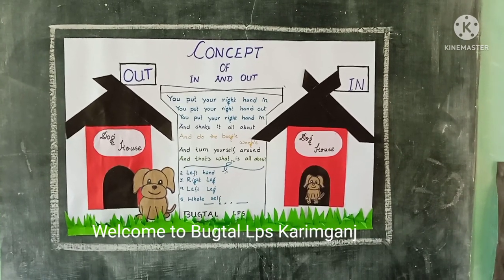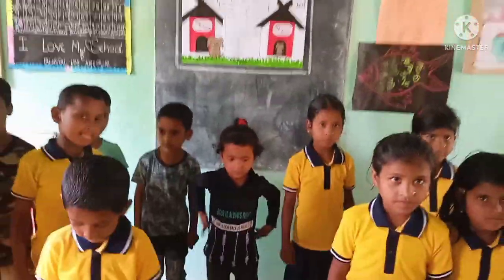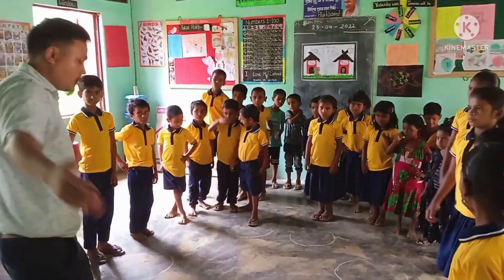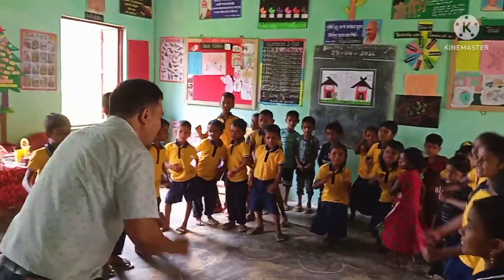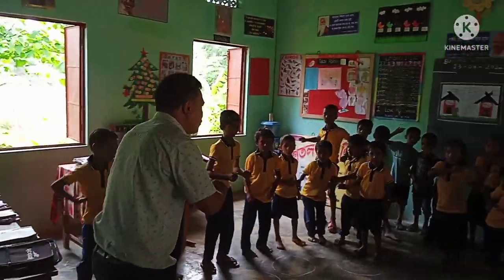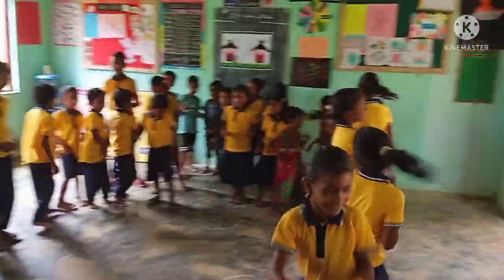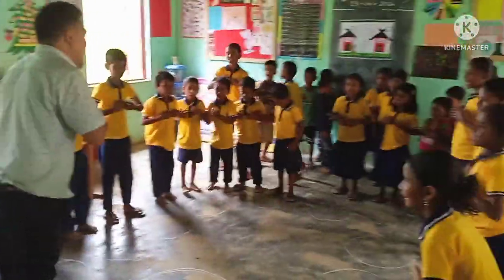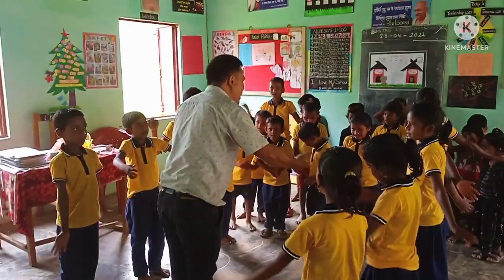Concept of In and Out, learning inside and outside, You put your right hand in, Joyful learning.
Learning concept of In and Out, joyful learning, Action song, bugtal lps, ssa lp school, children learn the concepts of in and out easily, school classroom activities,
Govt school teachings, inside outside concept, children action song, rural area school, ssa assam school activities, TET teacher teachings, Bengali medium school learning English, Dog house , dog inside and outside house, You put your right hand in, you put your right hand out, boogie boogie song and action, Creative teachings, Children reciting poem
how to teach students in primary school
Reality of primary school teaching